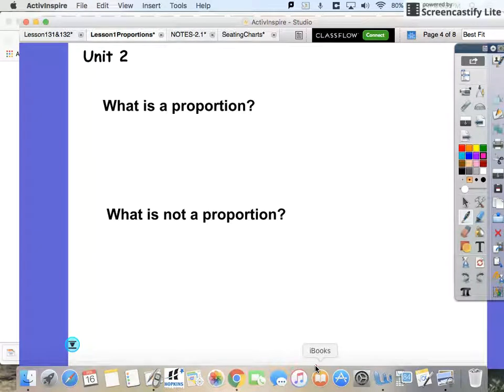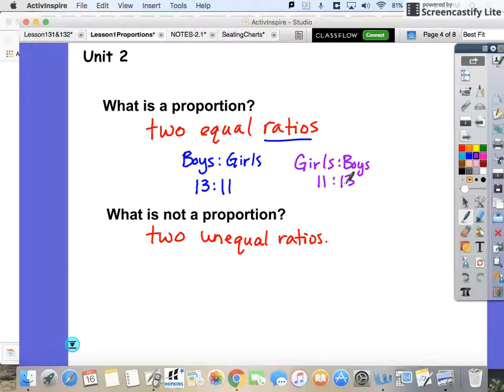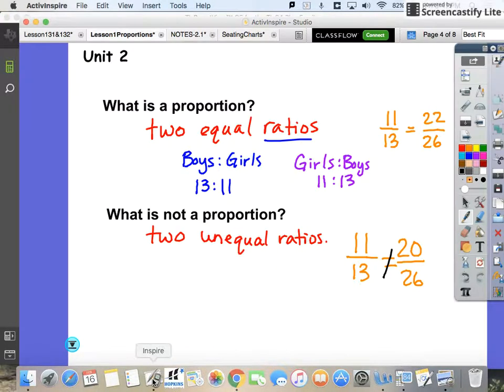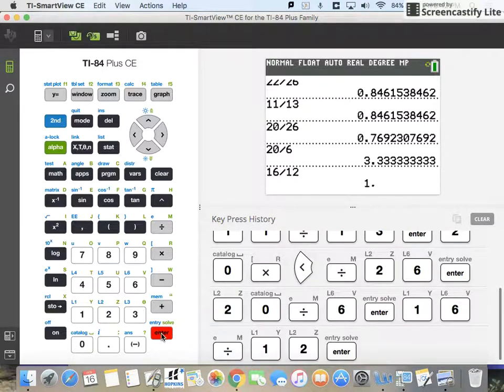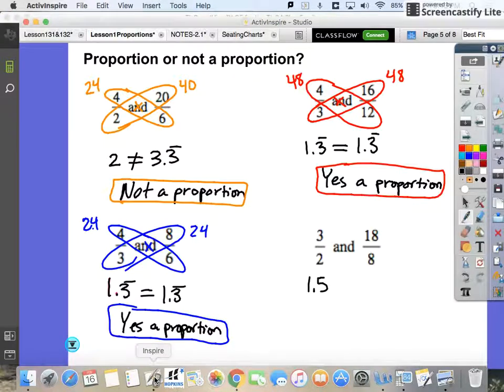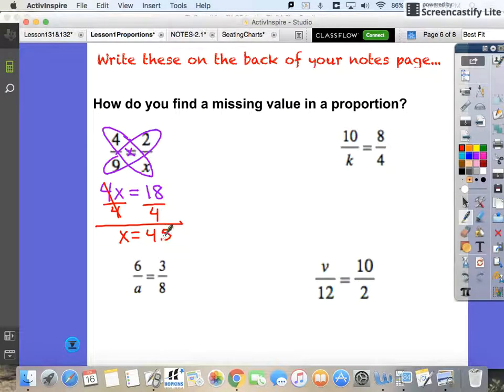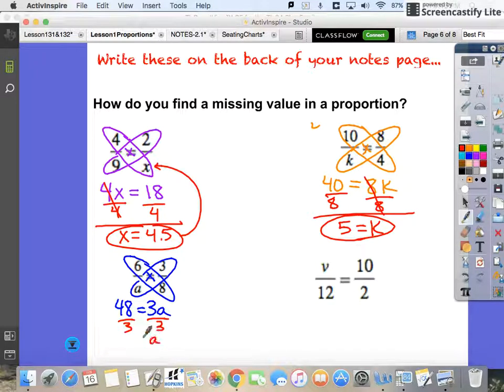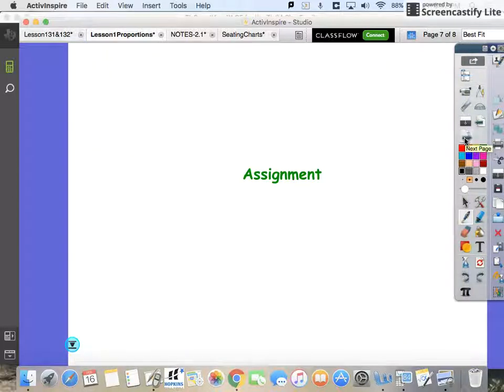Notes 2_1_Proportions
Solving proportions